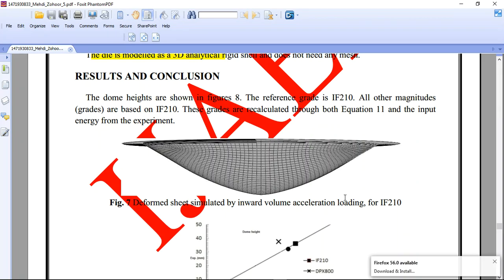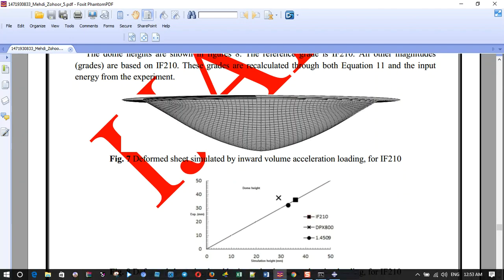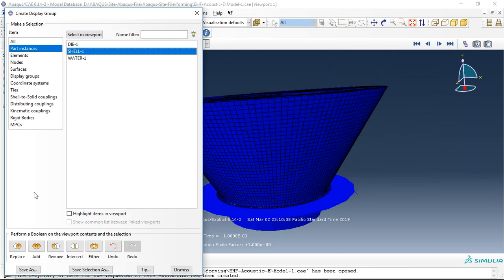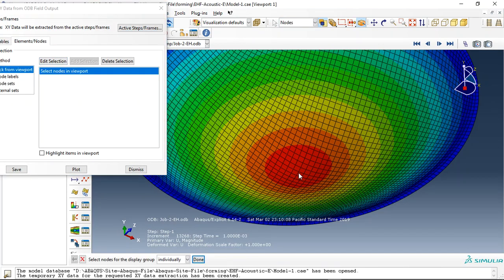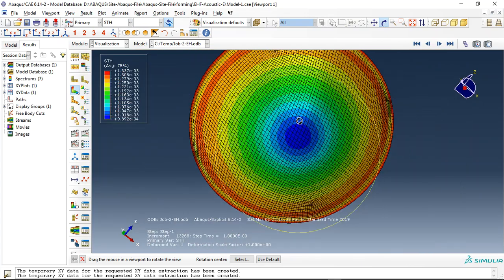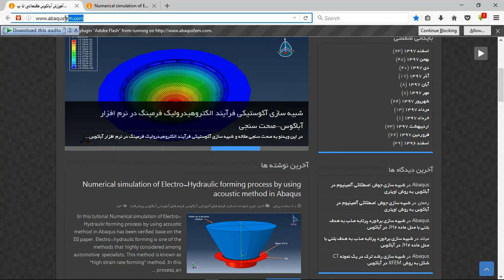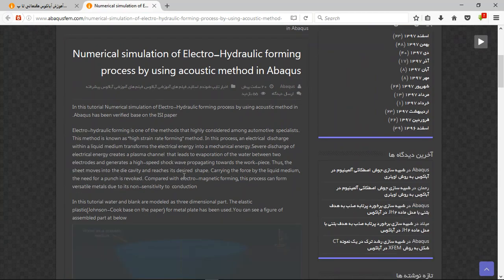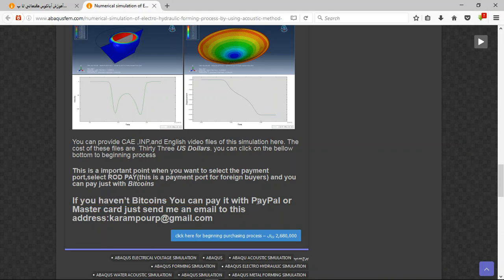Numerical simulation of Electro-Hydraulic forming process by using acoustic method in Abaqus